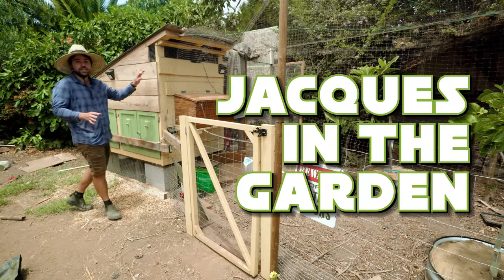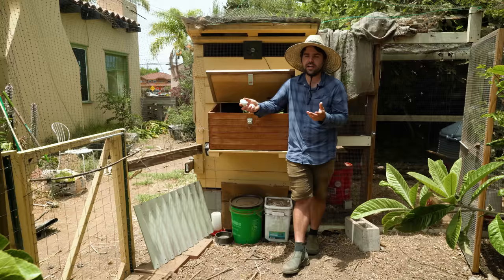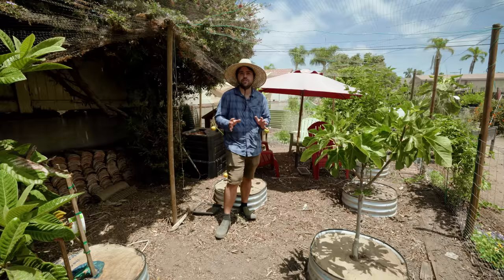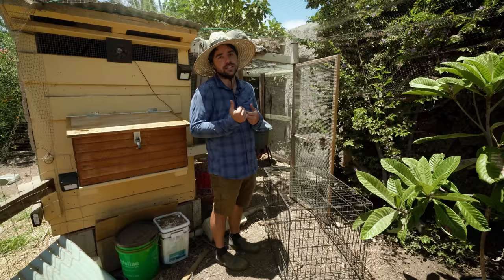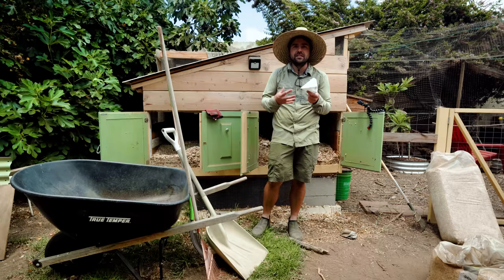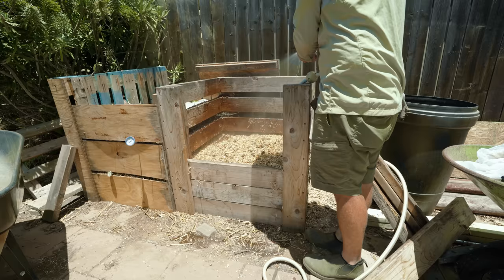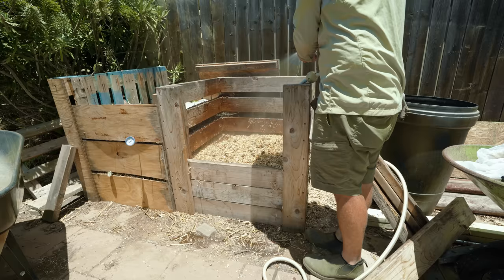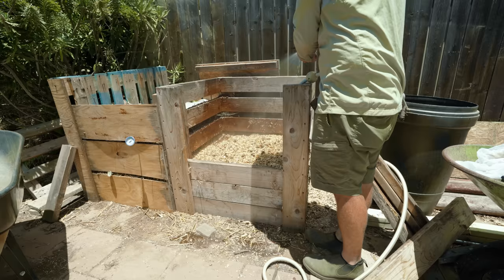I've had Backyard Chickens For 1 Year | What's It Like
After a year of having chickens I've come to learn that it is much easier than I realized. I go over some of the daily, weekly, monthly, and yearly tasks involved and also talk about some of the issues you may encounter along the way. I also go over the process of cleaning out a coop that has been utilizing the deep litter method!

00:00 - Intro
00:26 - Nesting Box
01:39 - Indoor Run
03:43 - Chicken Orchard
05:21 - Broody Hen
06:33 - Liter Maintenance
14:01 - Bonus Tip

SUPPORT JACQUES